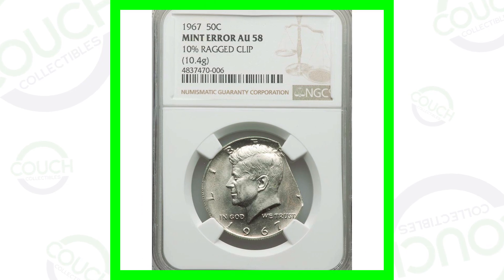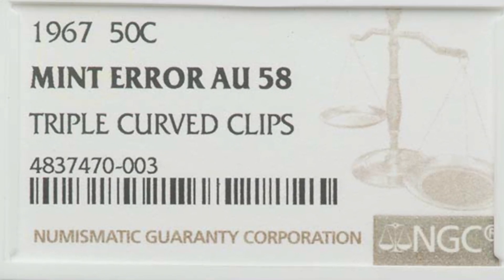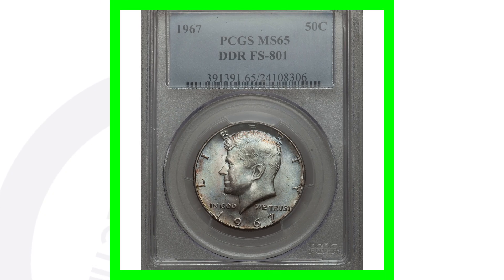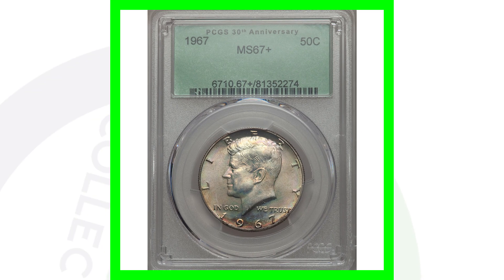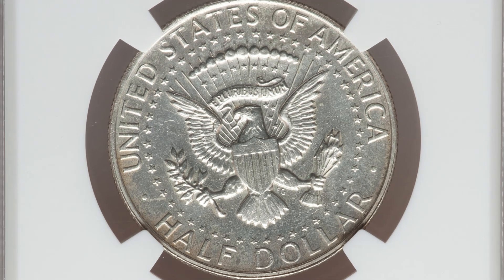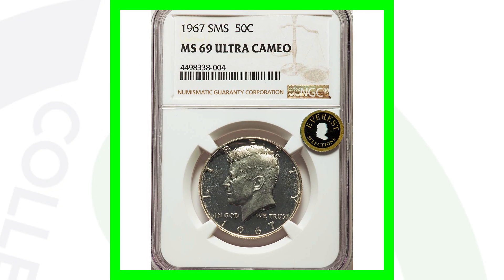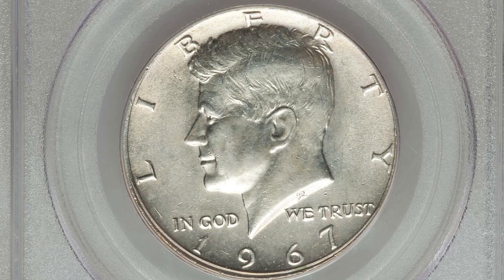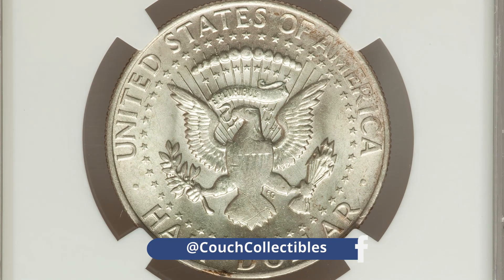WHY are 1967 Kennedy Half Dollar Coins Worth Money?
WHY are 1967 Kennedy Half Dollar Coins Worth Money? These are valuable mint error coins and other high graded coins that sold at auction.